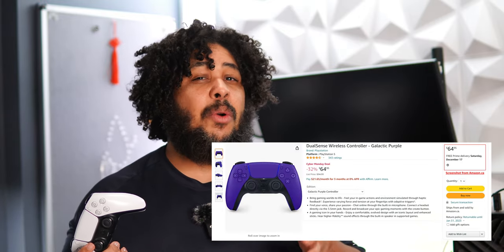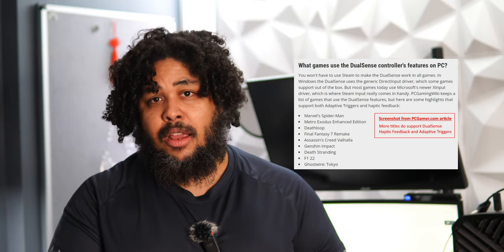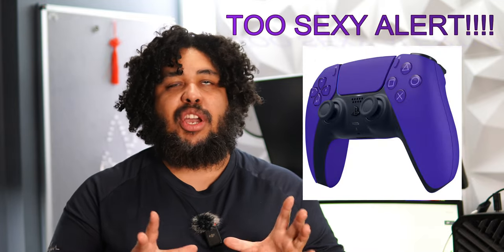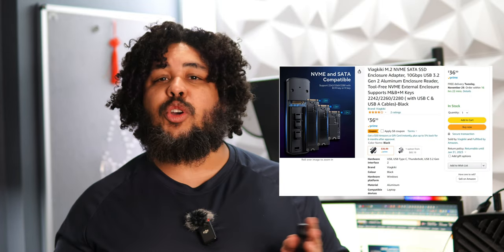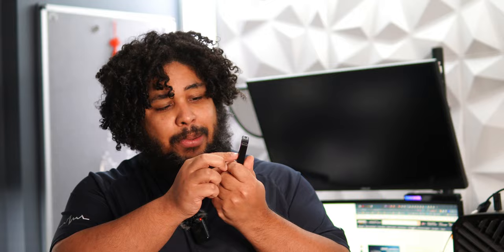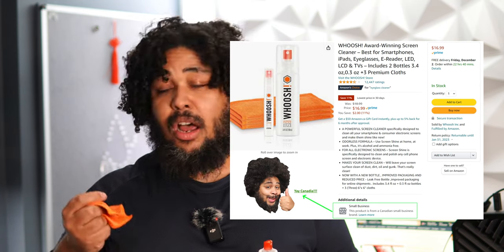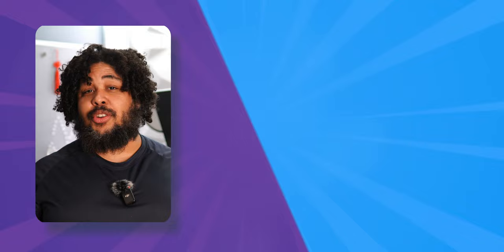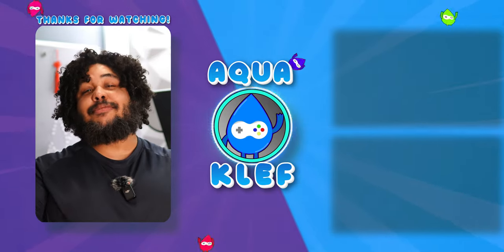Interest products for your GPD Win Max 2!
*This video was originally built around Cyber Monday deals, I'm keeping it up as the suggestions still stand*

Hey everyone, Klef here. As it was suggested, I decided to delve into making a video of GPD Win Max 2 accessories that I use and would recommand.

Special Thank you to "Malachi Gray" for making the suggestion!

So here are the products that I recommend for the GPD Win Max 2.

Cheers! :)

🎵Ambiance tracks are sourced from StreamBeats from Senpai Gaming.
🎵Senpai Gaming generously gives No Copyright tracks for content creators to use, without even a necessity to give credit. You'll probably never see this Senpai Gaming but thank you for helping others. I sure am grateful!

🎬 Showcased product(s) 🎬
║ #1 - Dual Sense Wireless Controller ║
║ #2 - Viagkiki M.2 NVME SSD Enclosure ║
║ #3 - SanDisk Ultra Fit USB 3.1 ║
║ #4 - Logitech G604 Lightspeed ║
║ #6 - Pt.1 UGREEN Nexode 100W USB C Charger ║
║ #6 - Pt.2 Wiredge USB-C to USB-C ║
║ (Bonus) - LAZARITE M Pen Grey ║

 📖 Chapters  📖
🕒0:00 Intro
🕒0:45 Dual Sense Wireless Controller
🕒2:01 Viagkiki M.2 NVME Enclosure
🕒3:07 SanDisk Ultra Fit
🕒4:17 Logitech G604 Lightspeed Mouse
🕒5:16 Whoosh!
🕒6:18 Ugreen 100W Charger + Wiredge USB-C cable
🕒8:14 Bonus
🕒8:50 Conclusion

Tu préfères regarder en français?
🇫🇷🇨🇦Vidéo ║ N/A ║

😍 The socials 😍
Any additional support is extremely appreciated 🥹

⚙️ Equipment used in this video ⚙️
📄The list ║